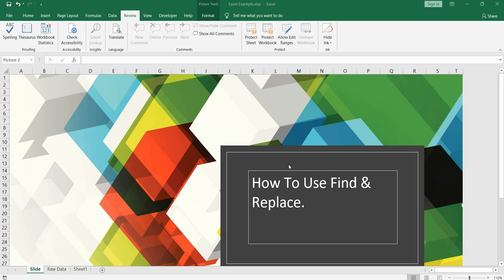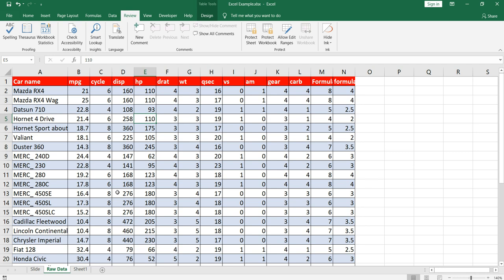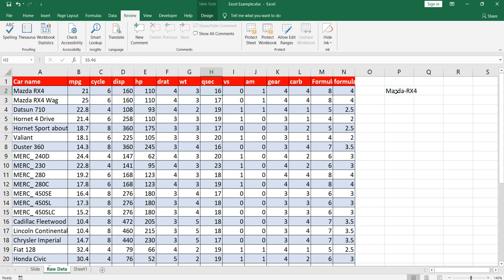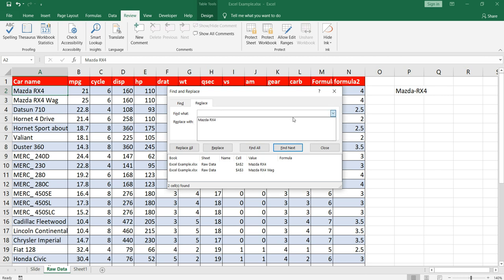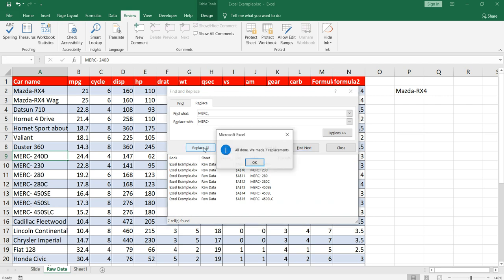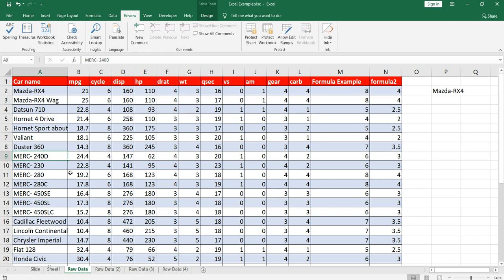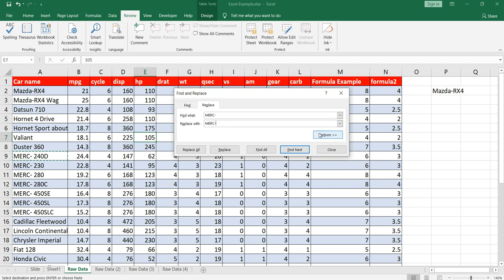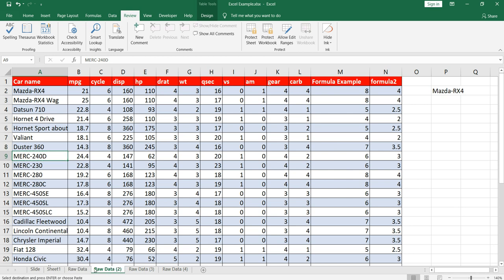Find A Text And Replace With Another Text In Excel | Find & Replace in single and multiple sheets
This video show an example how you can find a particular text in excel and replace it with the new text within a single sheets and multiple sheets.

Below is the list of topic covered in this video
what is excel find and replace
how to find a text and replace it with new text in Excel
how to find a text and replace it with new text in Excel in multiple sheets
how to use find and find all in Excel
how to use replace and replace all in Excel
what operation can be performed with find and replace in excel